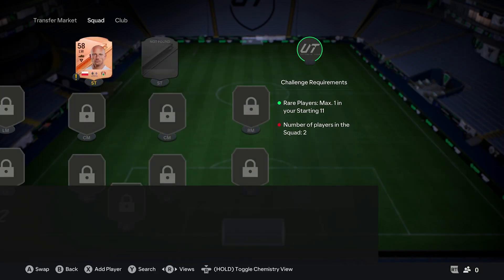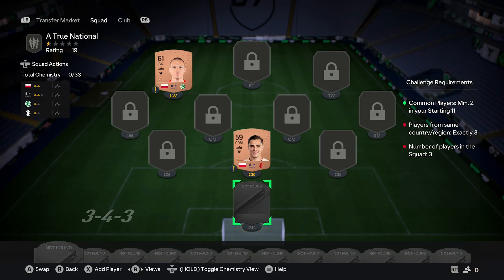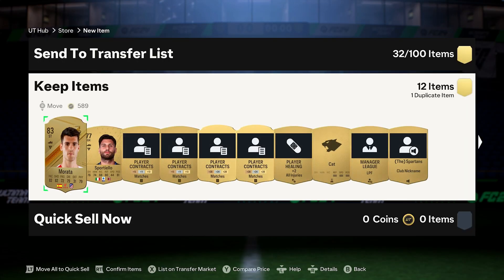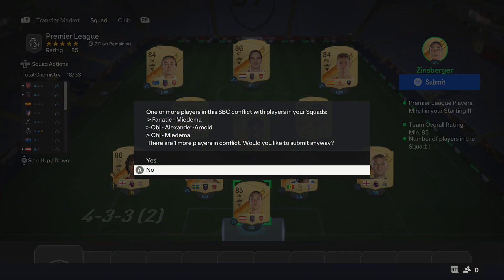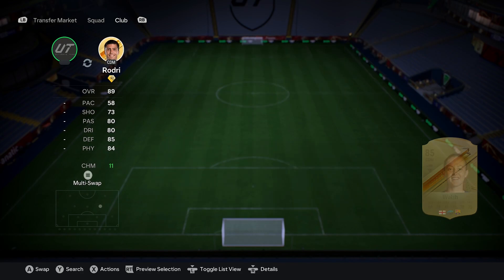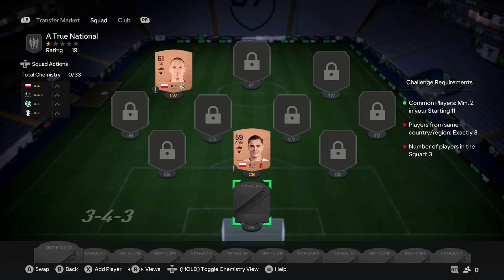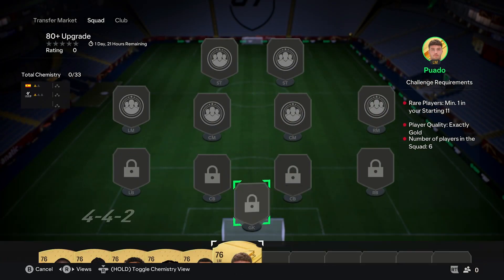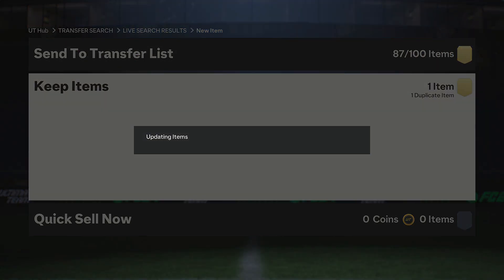The Correct Way To Grind SBCs In FC 24 Ultimate Team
(Ad)

If you want to swiftly accumulate in-game currency in EA FC 24's Ultimate Team mode, tackling the Hybrid SBC might be your best strategy. While these challenges are demanding, they can yield significant rewards. To assist you in completing the Hybrid Leagues and Nations SBCs in EA FC 24, we've provided our recommended solutions.

► ABOUT FANATIC
If you're looking for the latest news or guides around EA FC Ultimate Team, then this is the place to be! We upload videos regularly around EA Sports FC so that you can make the most out of your experience. You will find all the latest EAFC 24 information, trading methods, and gameplay guides on this channel.

► TIMESTAMPS
00:00 - Intro
00:24 - Sponsor
00:40 - The Correct Way To Grind SBC's
02:05 - Guaranteed profit
02:51 - Take coins away
03:38 - Marquee Matchups
03:55 - Player SBC
05:55 - BPM
06:43 - Evolutions For SBC
07:44 - Investing
10:03 - Icons Swaps/Tokens
12:02 - Outro